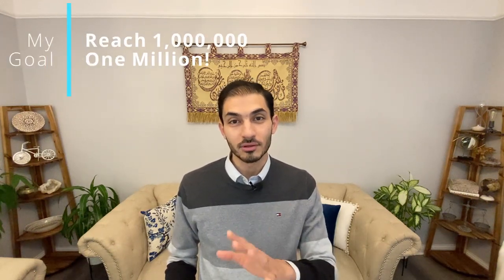Unbelievable! See How to End Myopia, Hyperopia, & Presbyopia with these Simple Activities!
In this episode, I talk about 10 principles from the Bates method to endmyopia and presbyopia.
improve nearsightedness (Myopia), farsightedness (hyperopia) and presbyopia! Naturally!